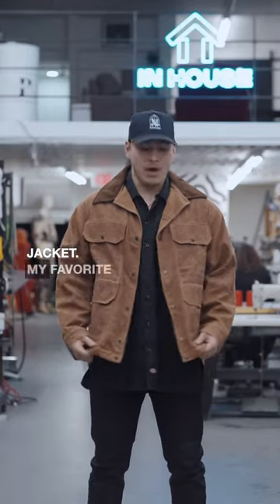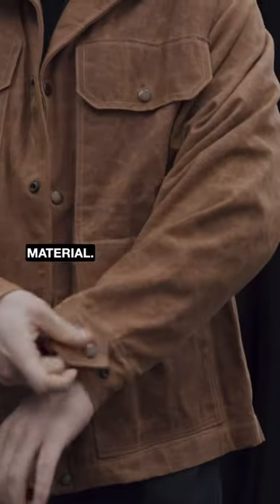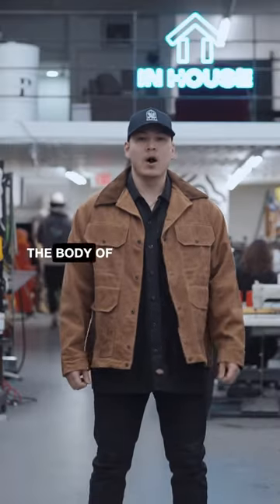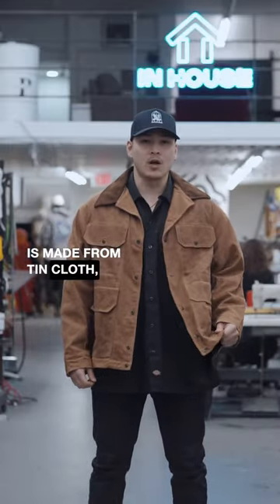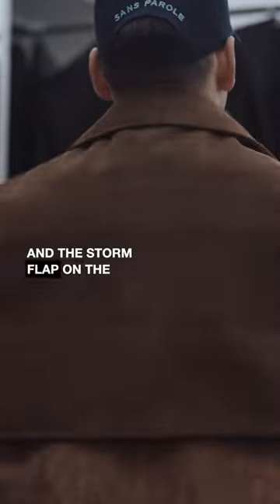How To Make The Perfect Canvas Jacket From Scratch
Learning to make custom jackets for your streetwear clothing brand.

Custom Canvas Jackets and Custom Leather jackets for your fashion brand.